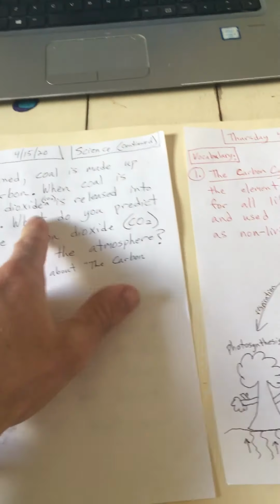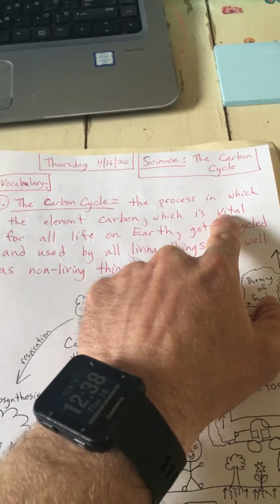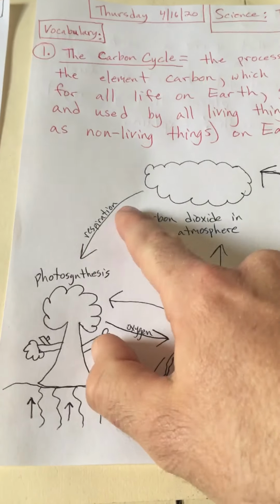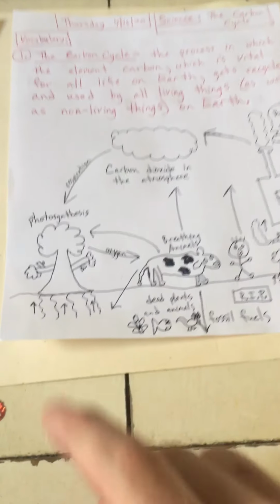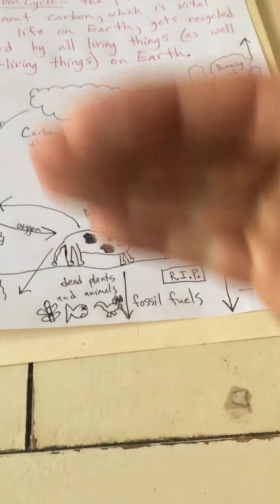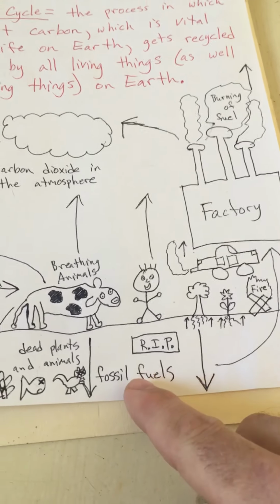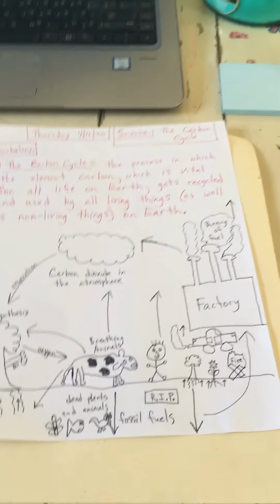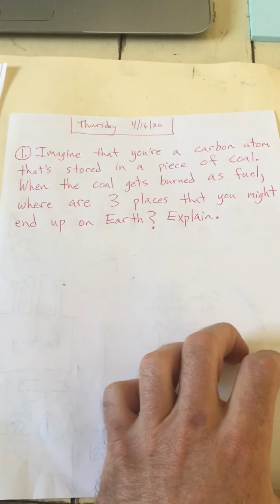Science: The Carbon Cycle 4/16/20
Learn about the carbon cycle and why it’s vital for life on earth!